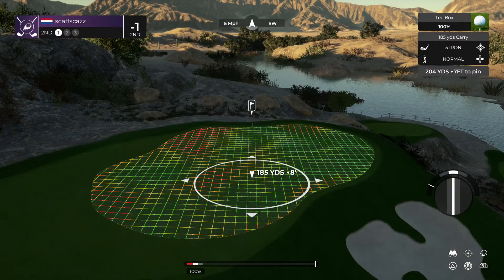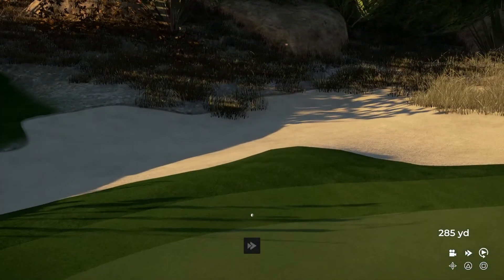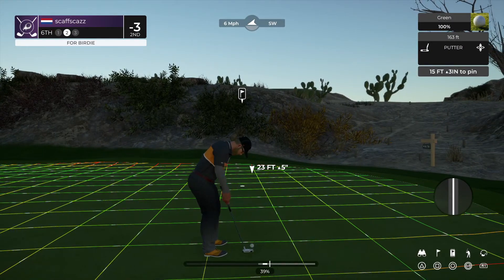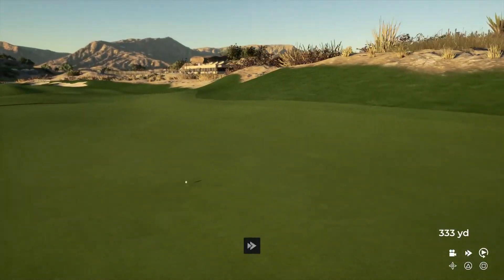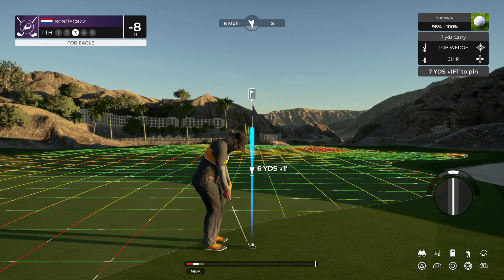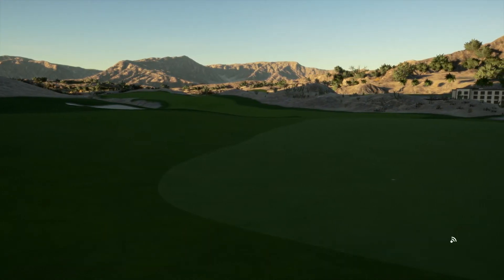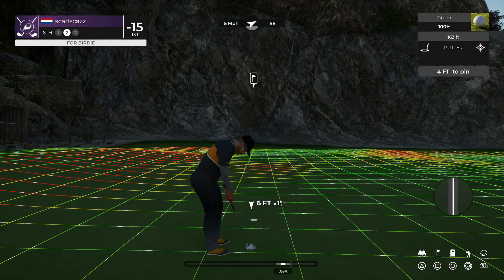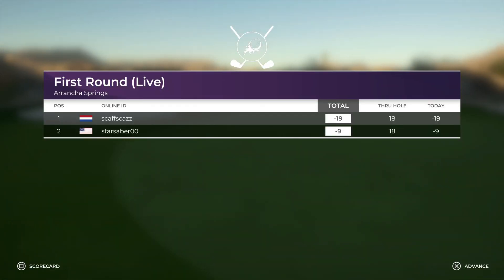PGA TOUR 2K21_20220816080655